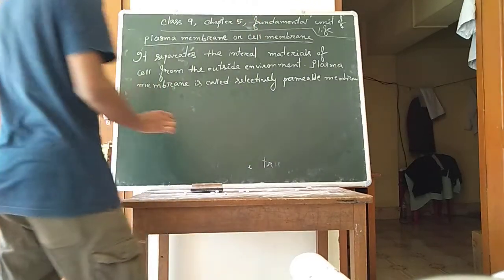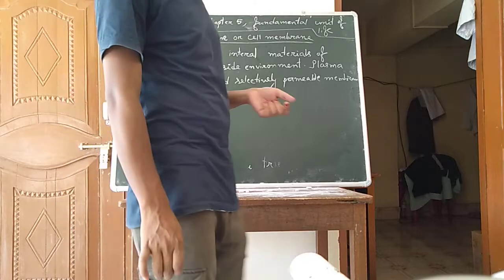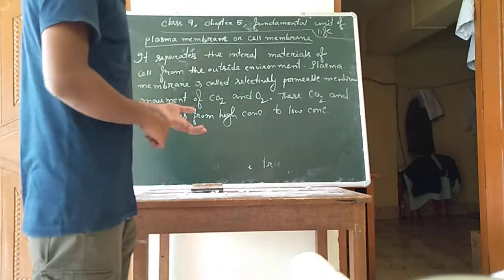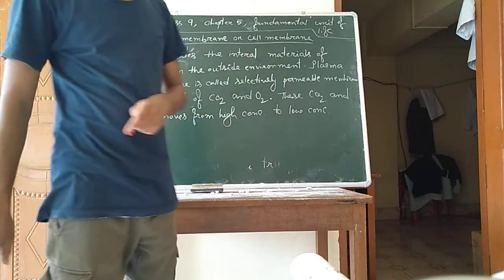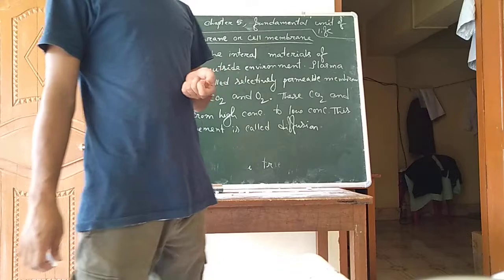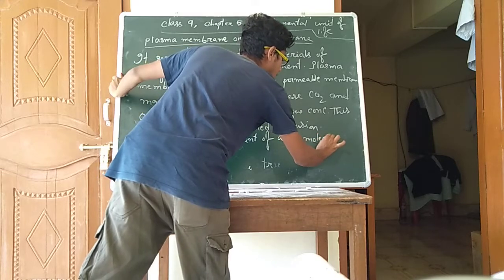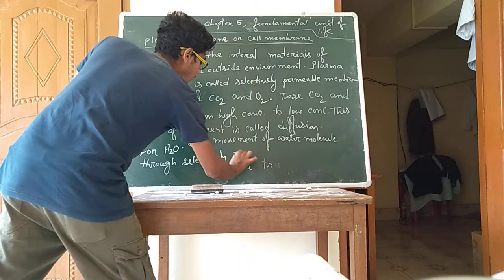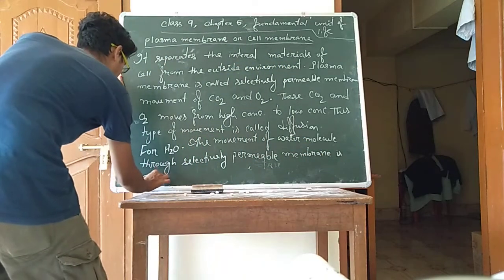Kushal sir class -9 (General Science)2